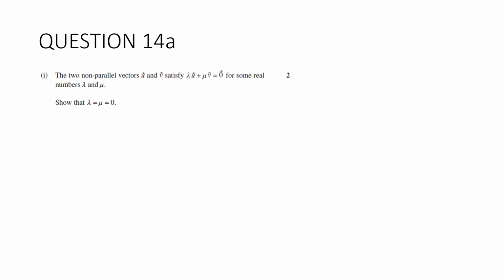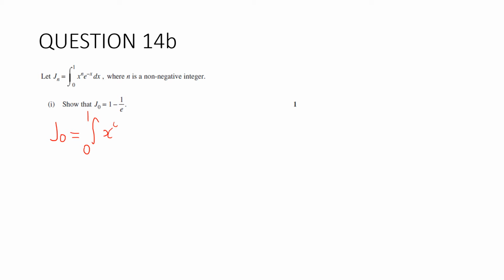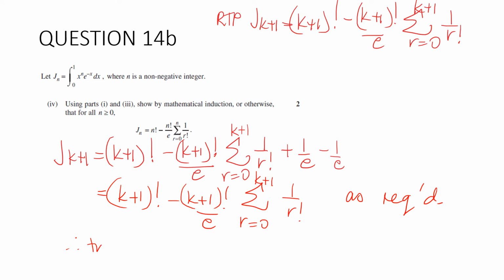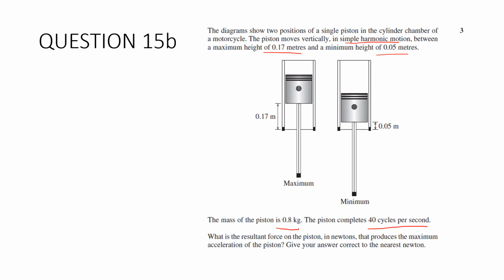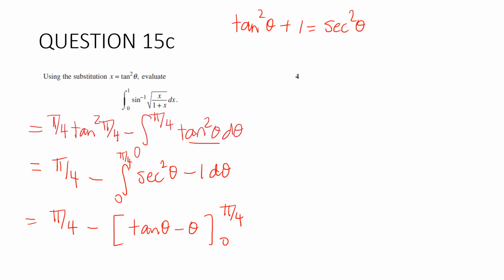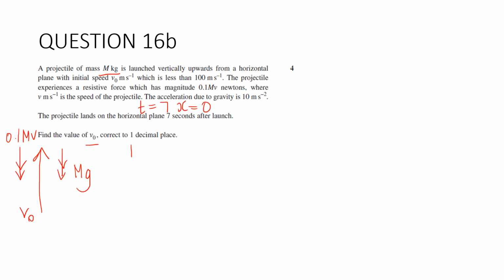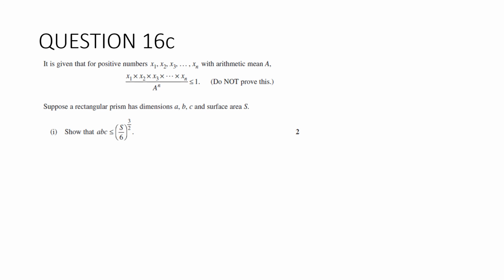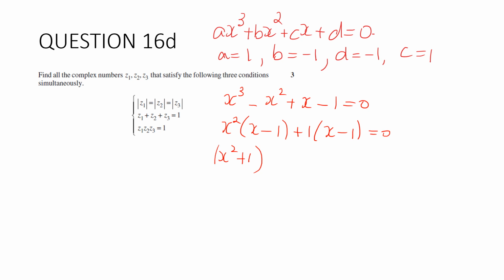2022 EXT2 HSC Questions 14 - 16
Third of three videos of solutions to the 2022 Extension 2 HSC Maths Exam. This video covers questions 14, 15 and 16.